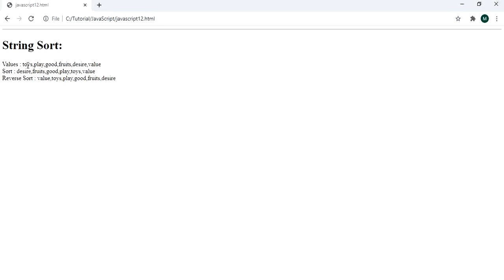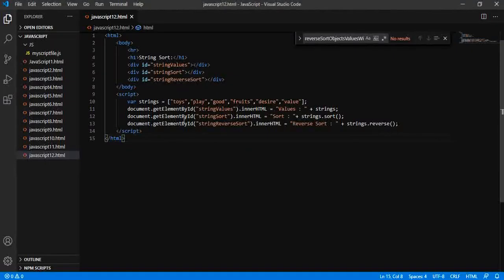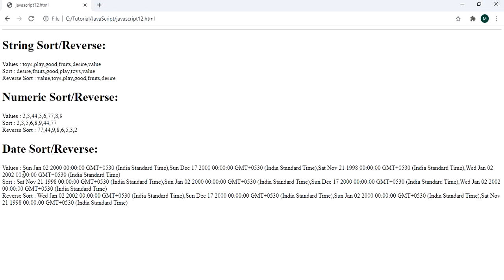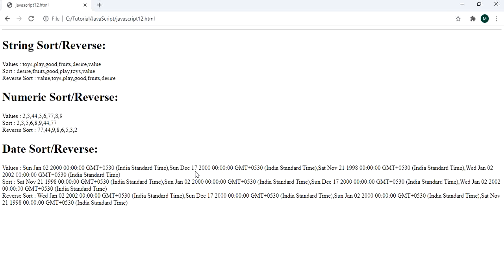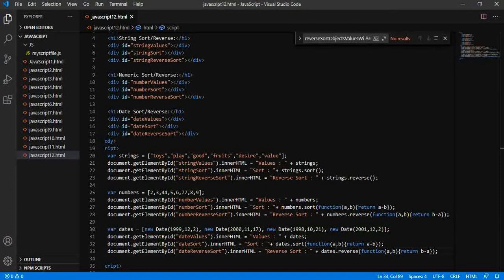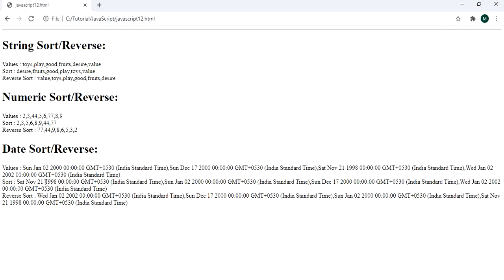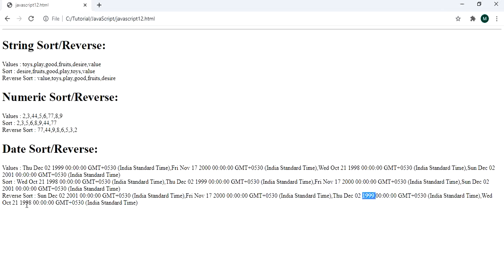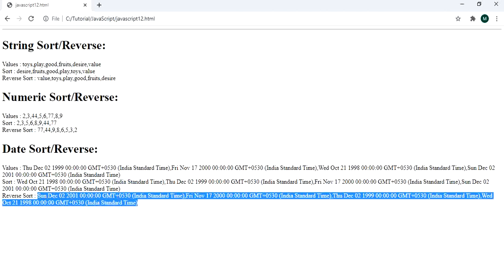Array Function - Sort and Reverse | Sort array Numbers | Sort array of Strings | Sort array of Dates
In this video we will learn array in javascript.
we will define array.
assign the value to the innerHTML in html.
Define three arrays:
Number array
String array
Dates array
Sort the number array
Reverse the number array
Sort the string array
Reverse the string array
Sort the Dates array
Reverse the Dates array

var strings = ["toys","play","goods","fruits","desire"];
        document.getElementById("stringSort").innerHTML = "Sort: " + strings.sort();
        document.getElementById("stringReverseSort").innerHTML = "Reverse Sort: " + strings.reverse();

        var number = [10,2,34,56,7,44];
        document.getElementById("numberSort").innerHTML = "Sort: " + number.sort(function(a,b){return a-b});
        document.getElementById("numberReverseSort").innerHTML = "Reverse Sort: " + number.sort(function(a,b){return b-a});

        document.getElementById("dateSort").innerHTML = "Sort: " + dates.sort(function(a,b){return a-b;});
        document.getElementById("dateReverseSort").innerHTML = "Reverse Sort: " + dates.sort(function(a,b){return b-a;})